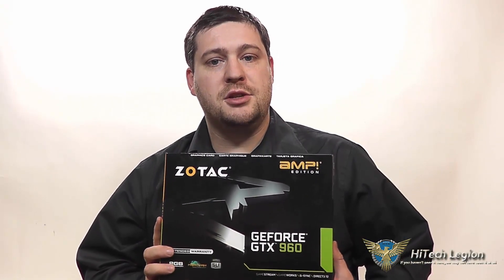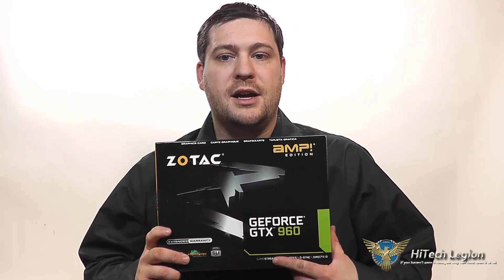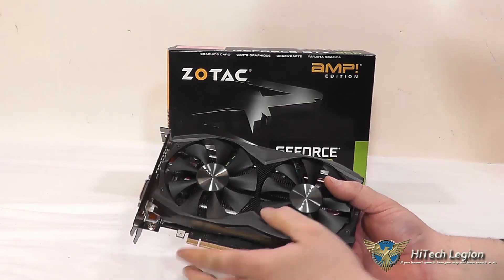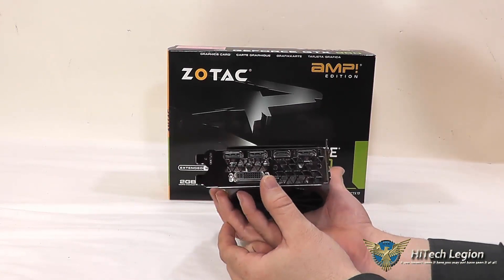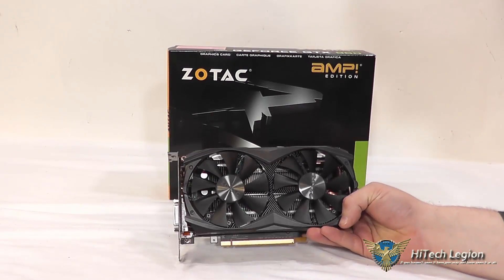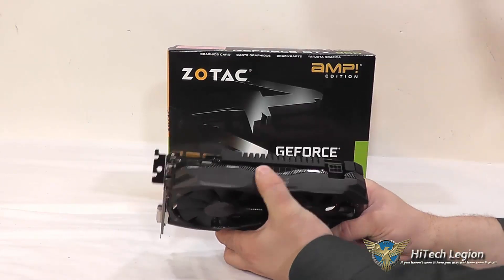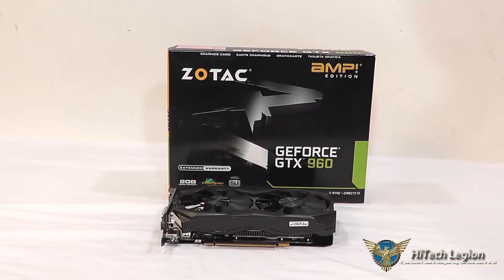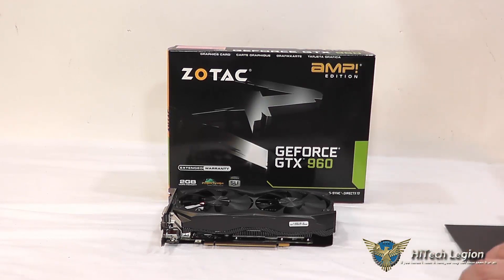Zotac Amp! Edition GeForce GTX 960 Overview + Benchmarks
The Zotac GeForce GTX 960 AMP! Edition GPU, is a factory overclocked version of the GTX 960 and features a custom dual fan solution. The fan solution for the GTX 960 AMP! Edition uses two 90mm fans that use what Zotac refers to as FREEZE technology where the fans can stop running with certain loads. The cooler also uses heatpipes to remove heat away from the GPU efficiently. The GTX 960 features 1024 CUDA cores and 2GB of memory on a 128-bit bus. The memory is set at 7010 MHz, while, the base clock is at 1266 MHz with a boost of 1329 MHz.

Connectivity options include three DisplayPort 1.2 connections, one HDMI port, and one DVI connection, with support for up to four simultaneous displays. The AMP! Edition of the GTX 960 does only require one 6-pin power connector plus the normal power from the PCIe Slot to function.

2015 HiTechLegion.com